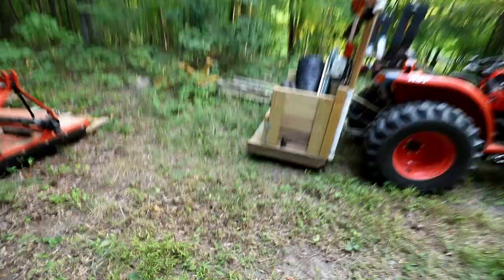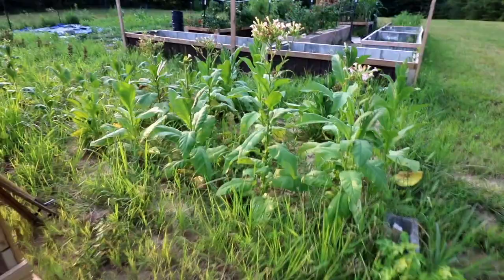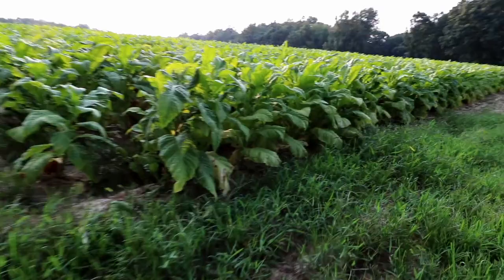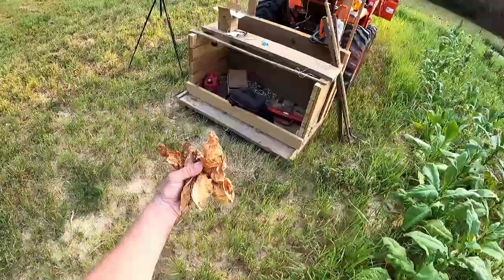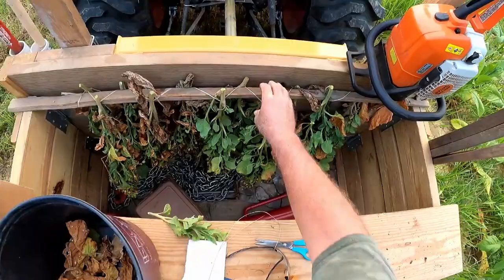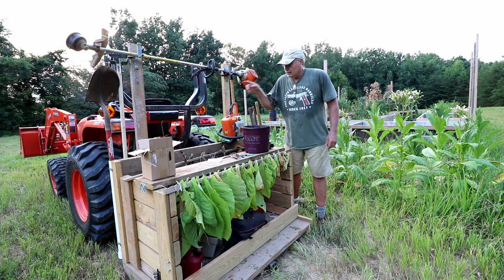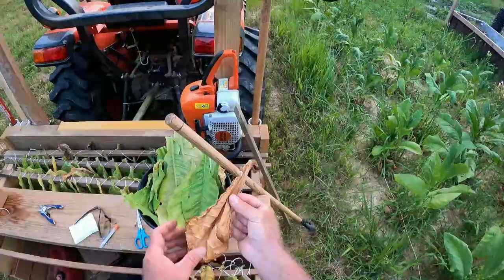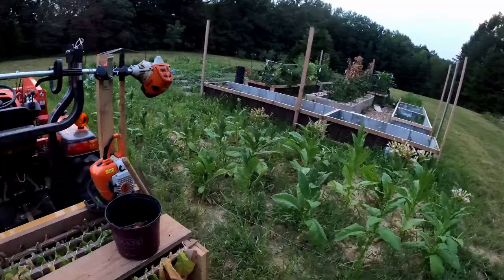#173 Harvesting and Hanging Tobacco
The tobacco is ready to start picking the lower leaves, stringing and hanging in the barn for curing.